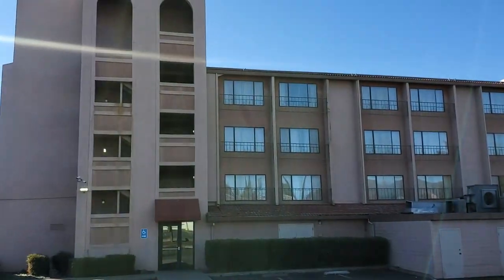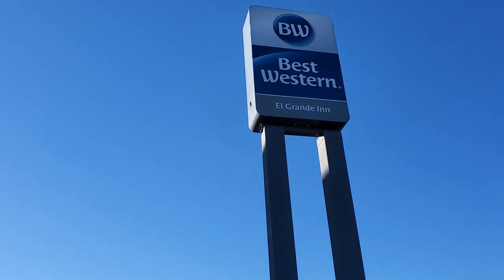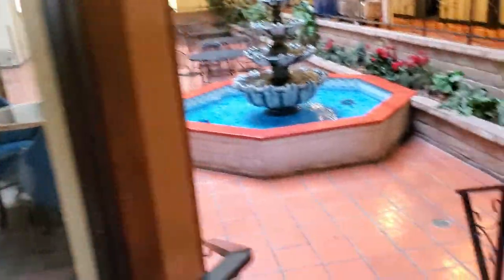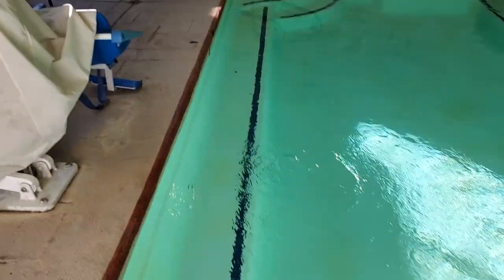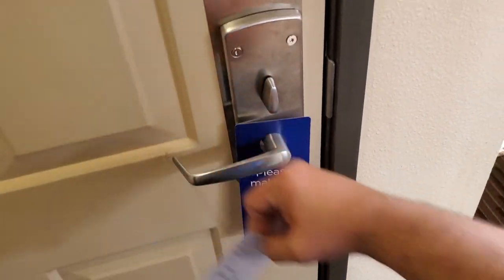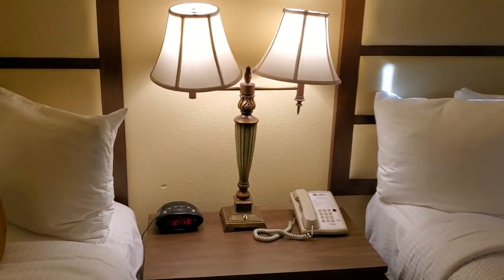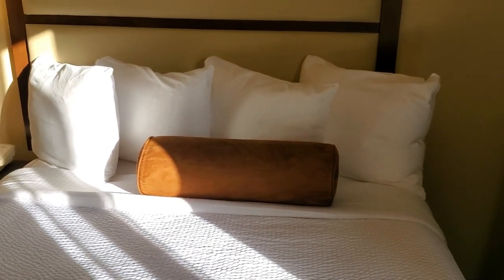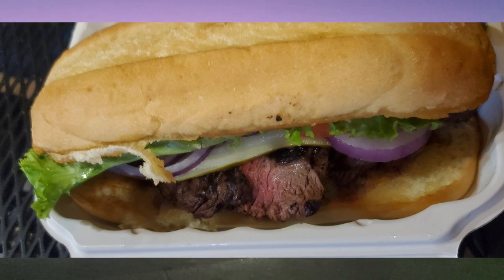Clearlake Bus Test Express Site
captainjohnclary on Instagram